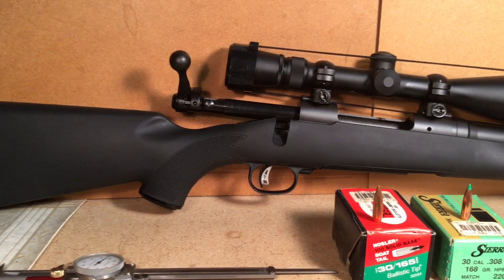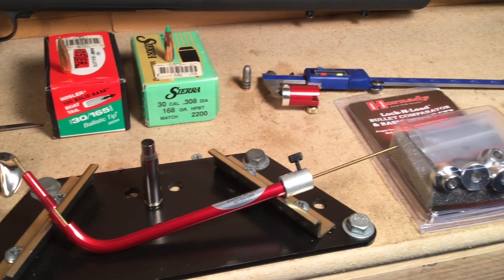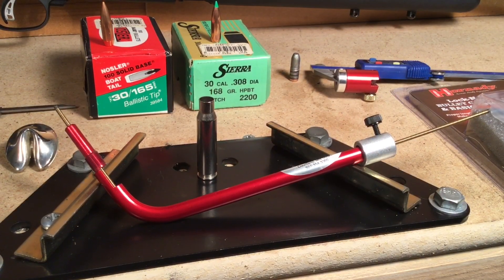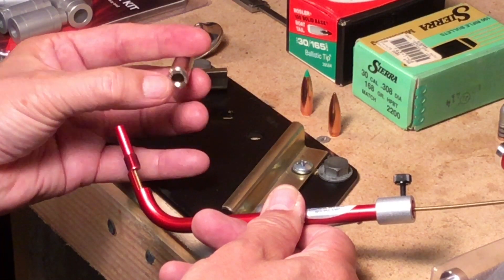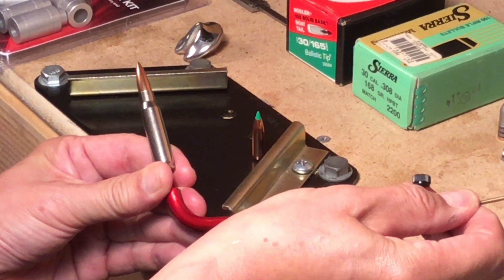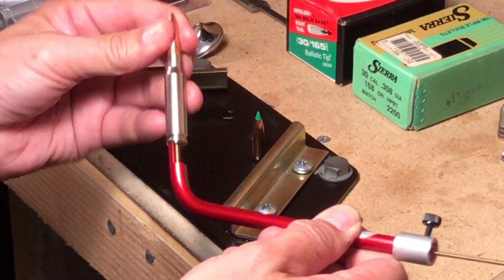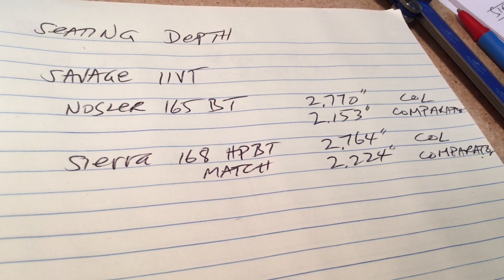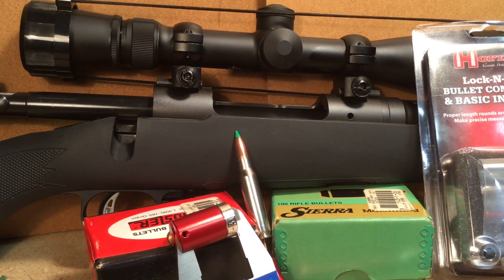Savage 11 VT 308 Project: Chap 12 - Max COL Bullet Seating Depth Determined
Before the actual loading of ammo, certain factors have to be determined - one of which is bullet seating depth.  And this is necessary for the different bullets that we might use... Here is a handy way to determine the distance to the lands...